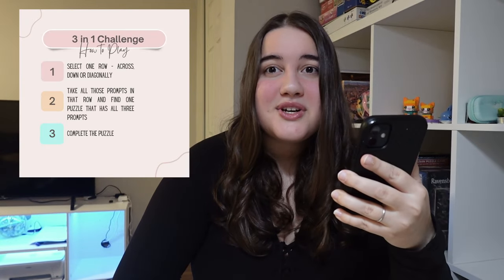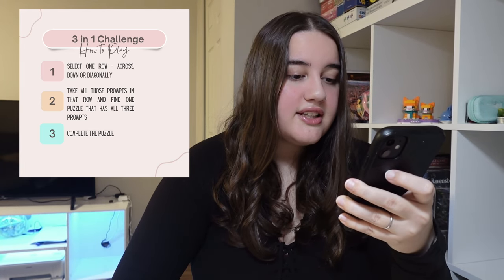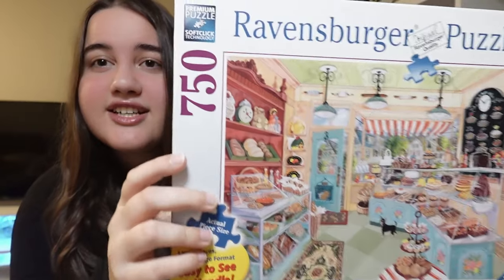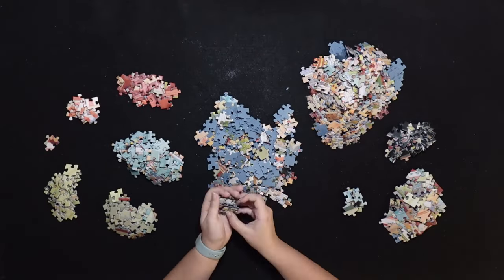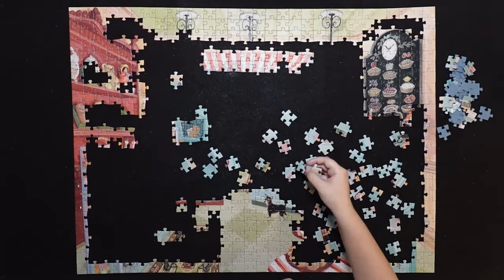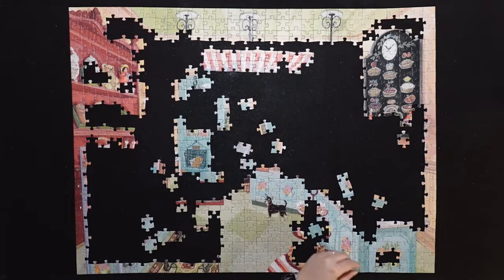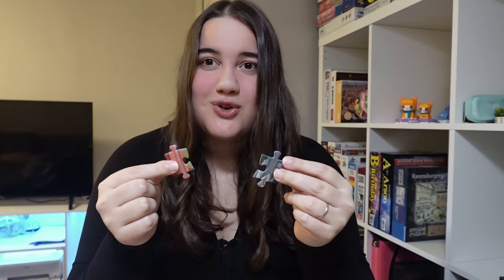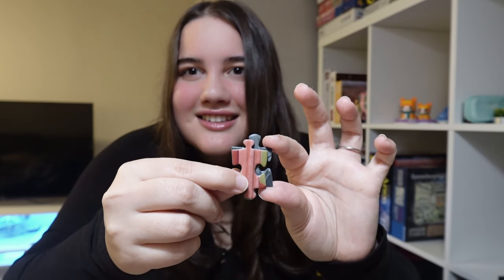3 in 1 Challenge: My First Collaboration!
I am so excited to be doing my first collaboration with other puzzle content creators! This fun 3 in 1 challenge was a super cool experience, and I hope you like the puzzle that I chose!

Puzzle details:
Title: Corner Bakery
Brand: Ravensburger
Artist: Elissa Della-Piana
Size: 31.5in x 23.5in (80cm x 60cm)
Pieces: 750

00:00 - Intro
01:00 - Challenge Details
02:42 - Puzzle Reveal
03:25 - Puzzle
07:07 - Outro